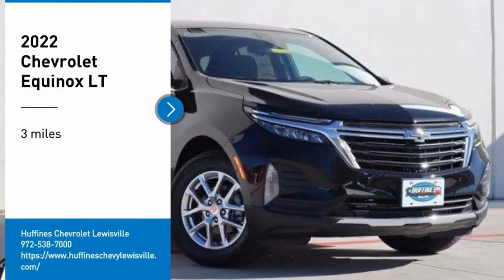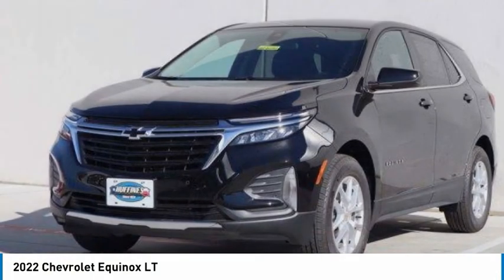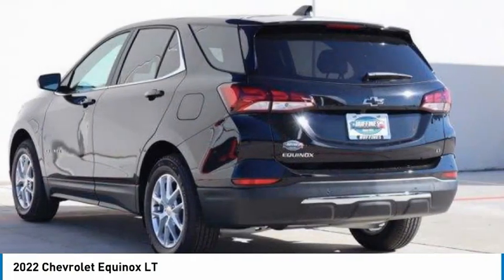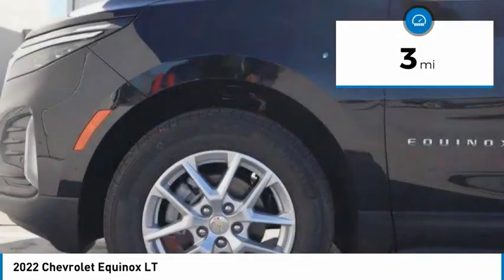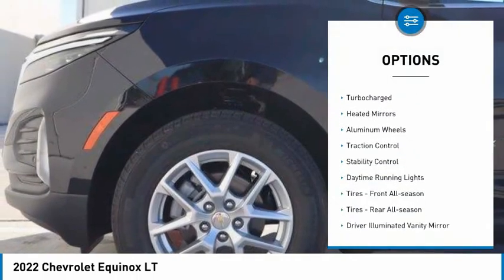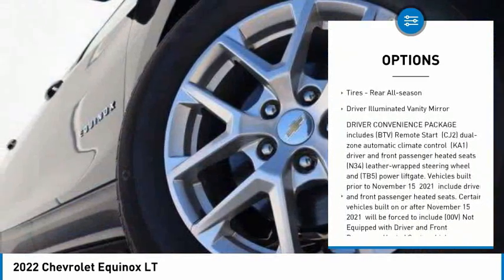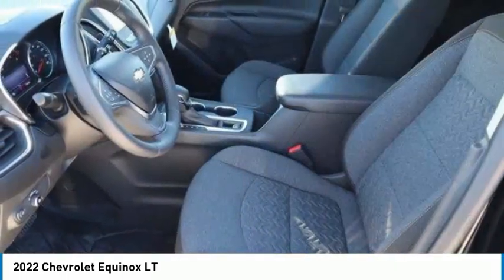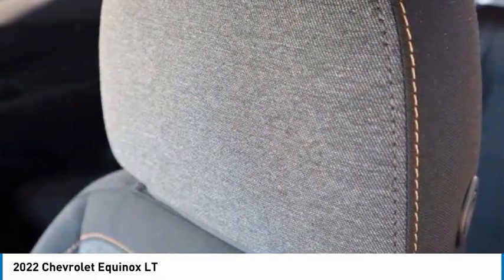2022 Chevrolet Equinox 22EQ0182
2022 Chevrolet Equinox LT

1400 S. Stemmons Frwy.

LT trim, MOSAIC BLACK METALLIC exterior and JET BLACK interior. Satellite Radio, Back-Up Camera, Onboard Communications System, iPod/MP3 Input, ENGINE, 1.5L TURBO DOHC 4-CYLINDER, S... FUEL EFFICIENT 31 MPG Hwy/26 MPG City! READ MORE!KEY FEATURES INCLUDEBack-Up Camera, Satellite Radio, iPod/MP3 Input, Onboard Communications System, Aluminum Wheels. MP3 Player, Keyless Entry, Privacy Glass, Child Safety Locks, Steering Wheel Controls.OPTION PACKAGESLPO, FLOOR LINER PACKAGE includes (CAV) integrated cargo liner, LPO and (RIA) all-weather floor liners, LPO, TRANSMISSION, 6-SPEED AUTOMATIC, ELECTRONICALLY-CONTROLLED WITH OVERDRIVE includes Driver Shift Control (STD), DRIVER CONVENIENCE PACKAGE includes (BTV) Remote Start, (CJ2) dual-zone automatic climate control, (KA1) driver and front passenger heated seats, (N34) leather-wrapped steering wheel and (TB5) power liftgate. Vehicles built prior to November 15, 2021, include driver and front passenger heated seats. Certain vehicles built on or after November 15, 2021, will be forced to include (00V) Not Equipped with Driver and Front Passenger Heated Seats, which removes driver and front passenger heated seats. See dealer for details or the window label for the features on a specific vehicle.), DRIVER CONFIDENCE II PACKAGE includes (UFG) Rear Cross Traffic Alert and (UKC) Lane Change Alert with Side Blind Zone Alert Includes (UD5) Front and Rear Park Assist.), AUDIO SYSTEM, CHEVROLET INFOTAINMENT 3 SYSTEM, 7 DIAGONAL COLOR TOUCHSCREEN, AM/FM STEREO. Additional features for compatible phones include: Bluetooth audio streaming for 2 active devices, voice command pass-through to phone, Apple CarPlay and Android Auto capable. (STD), ENGINE, 1.5L TURBO DOHC 4-CYLINDER, SIDIHorsepower calculations based on trim engine configuration. Fuel economy calculations based on original manufacturer data for trim engine configuration. Please confirm the accuracy of the included equipment by calling us prior to purchase.